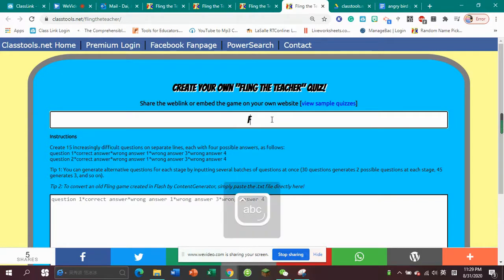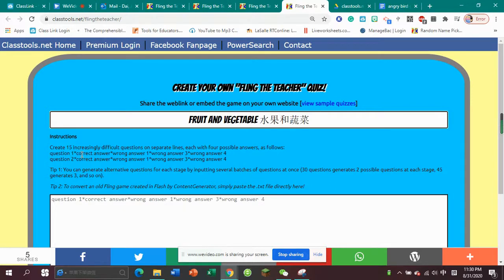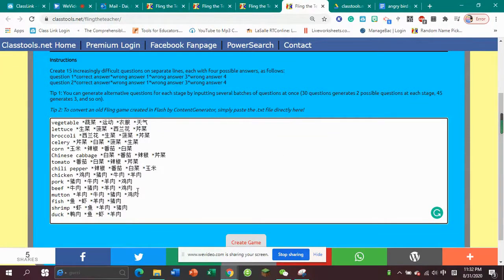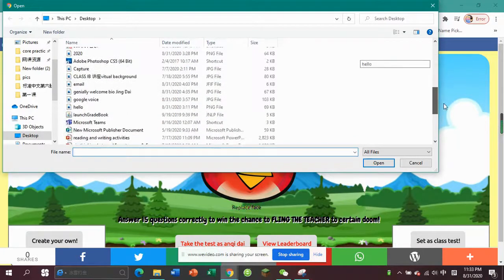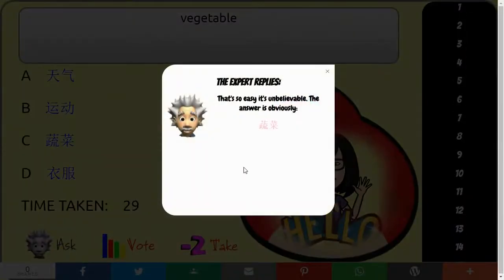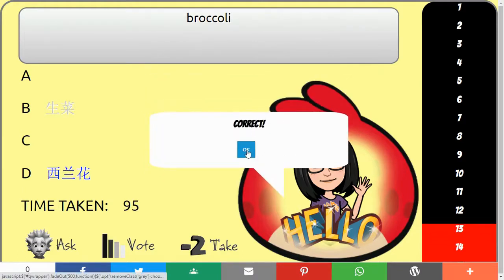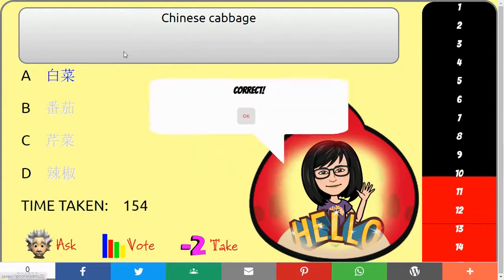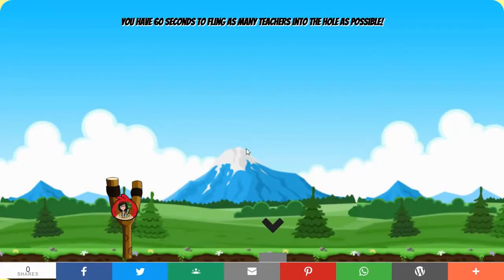How to create angry bird online game through classtools.net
Fling the teacher game template
classtools.net